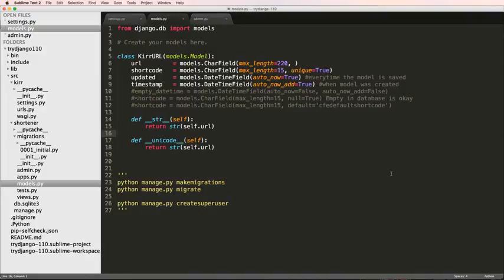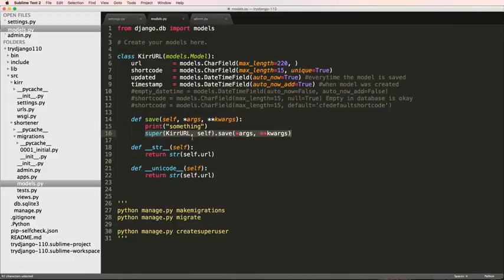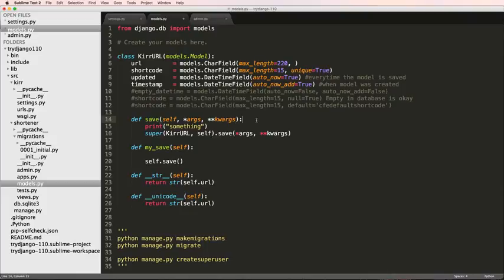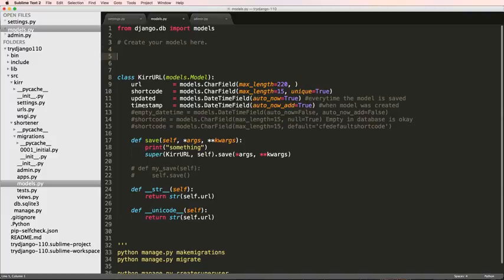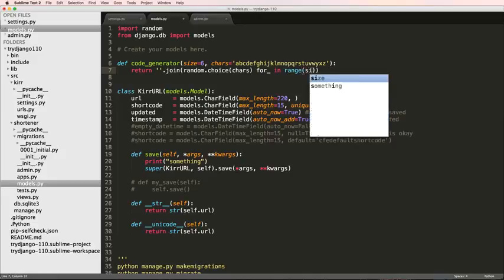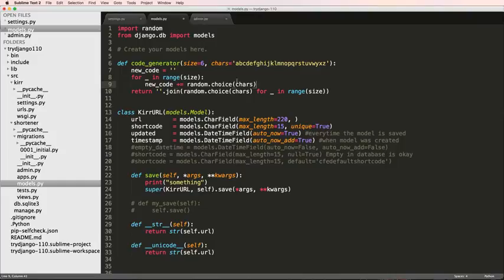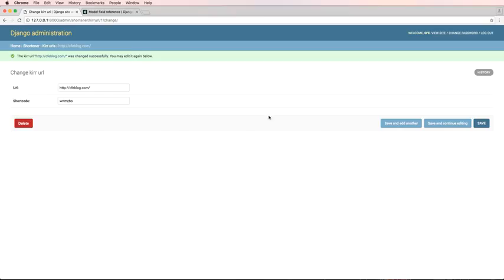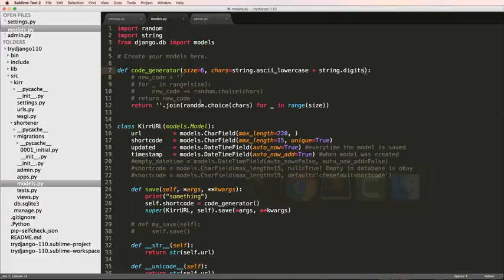Try Django 1 10 14 of 40 Override the Save Method